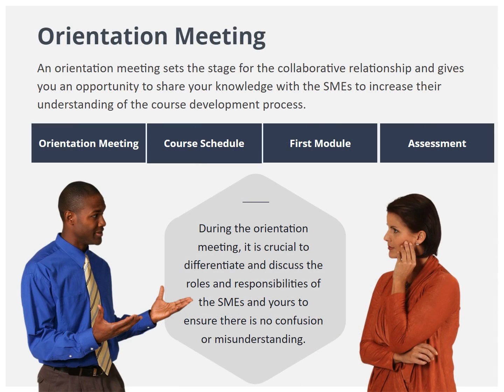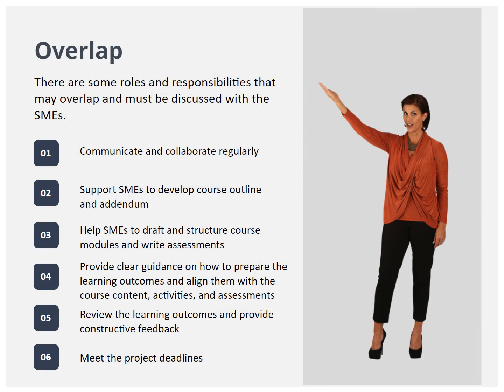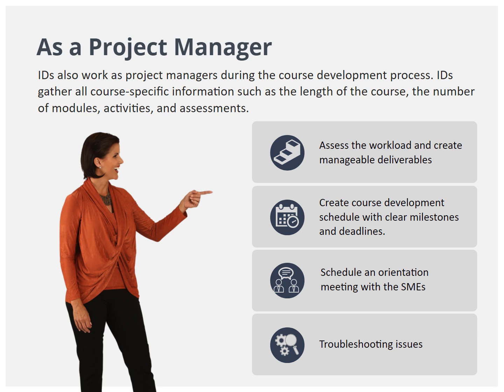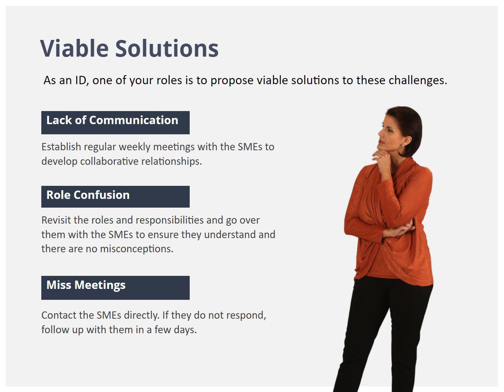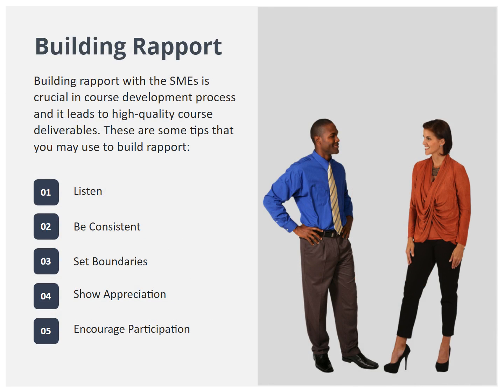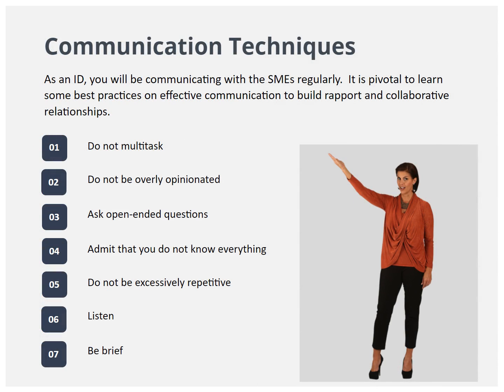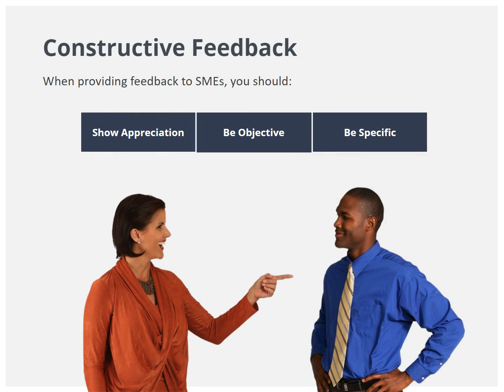Training Module for Instructional Designers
This training module is developed for instructional designers to help them collaborate effectively with SMEs during the course development process.